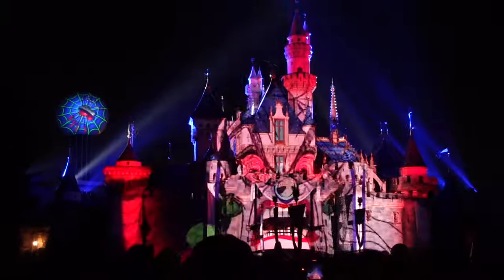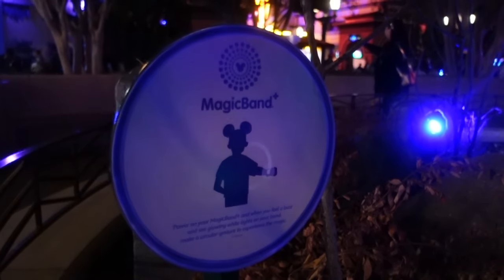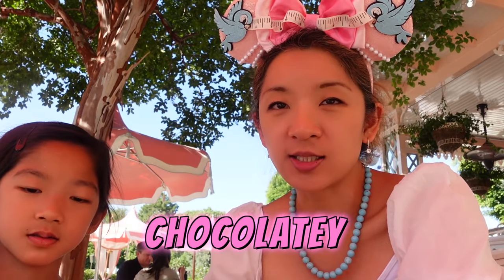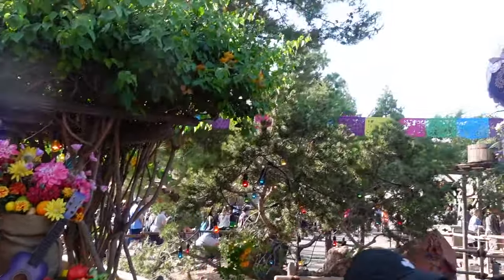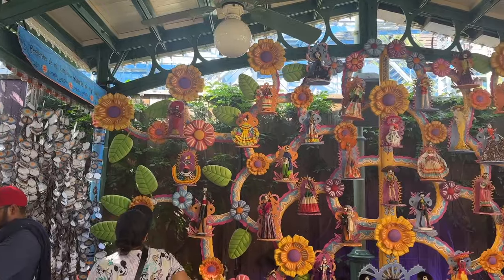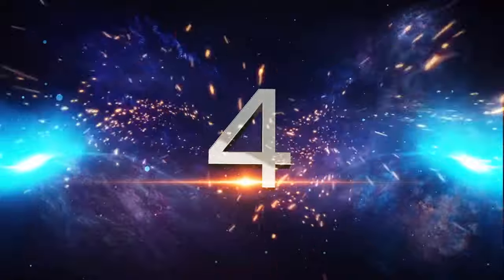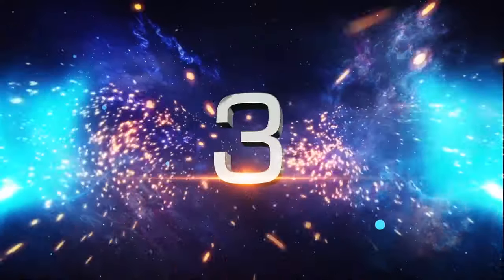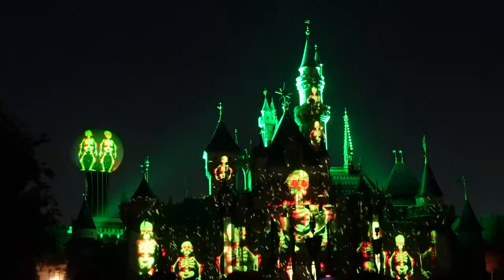Top 10 Disney Halloween Fun at Disneyland & DCA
Halloween time is extra special at Disneyland, filled with fun and spooky holiday magic. Let's countdown the top 10 best Halloween experiences at Disneyland and Disney California Adventure.

Best Halloween Rides at Disneyland and Disney California Adventure:
Haunted Mansion Holiday: Tim Burton's Nightmare Before Christmas
Guardians of the Galaxy: Monster After Dark
Luigi's Honkin' Haul-O-Ween
Mater's Graveyard JamBOOree

Halloween Festivities to Check Out:
Main Street Pumpkin Festival
Costumed Cars in Haul-O-Ween Attire Cruise the Park: Van-pire
Halloween Screams Projection Show & Fireworks
Disney's Happiest Haunts Guided Tour
Haunting Interactions with the spooky Headless Horseman via MagicBand+
Goofy's Kitchen/Disneyland Hotel
Dia de Los Muertos/ El Zocalo Park
Plaza de la Familia/World of Coco at Paradise Gardens Park
Oogie Boogie Bash - a Disney Halloween Party (Sold Out)

Other Cool Halloween Festivities Not Listed in Top 10:
Pluto's Pumpkin Pursuit (Downtown Disney)
Sh-Boom Lighting Moment in Cars-Land (Disney California Adventure)
SCAREolers--a ghostly acappella group (Downtown Disney)
Villains Dance (Disneyland)

Featured Halloween Seasonal Food & Drink:
Vanpire Alien Macaron (Disneyland: Alien Pizza Planet)
Darth by Chocolate Parfait, Blood Orange Slush with Glow Cubes (Disneyland: Galactic Grill)
Poison Apple Macaron, Mickey Bat Cookie (Disneyland: Jolly Holiday Bakery & Cafe)
Monster Cake (Disneyland: Plaza Inn)
Slow Burnin' Mac & Cheese Cone (Disney California Adventure: Cozy Cone Motel 3)
Oogie Boogie Churro (DCA: Hollywood Land)
Halloween Crisped Rice Treat (Disney's Grand Californian Hotel & Spa)
Minnie Cake Pop with Orange Bow, Candy Corn Cake Pop, Pumpkin Mickey Cake Pop (Downtown Disney: Candy Palace and Candy Kitchen)

Other Spooky Halloween Specialty Food & Drink Not Featured:
Rest in Chocolate Sundae (Gibson Ice Cream Parlor)
Chocolae Ginger Blueberry Mouse with Black Sesame Web (Disneyland, Blue Bayou Restaurant)
Minnie Witch Apples, Mickey Marshmallow Mummy Pops (Downtown Disney: Marceline's Confectionary)
Pumpkin Blooderscotch Cannolis (Downtown Disney: Naples Ristorante Bar)
Witchy Worm'n (Downtown Disney: Jazz Kitchen Coastal Grill & Patio)
Pumpkin Churro Funnel Cake, Chai Spiced Pumpkin Iced Tea (Disneyland: Hungry Bear Restaurant)
Pumpkin Chai Cream Puff, Halloween Macaroon (Disneyland: Jolly Holiday Bakery & Cafe)
Black Forest Bundt Cake with a Chocolate Spider Web (Disneyland: Plaza Inn)
Grave Stuff, Pumpkin Cheesecake Cold Brew (Disneyland: Red Rose Taverne)
Graveyard Banana Funnel Cake (Disneyland: Stage Door Cafe)
Wicked Stepsisters Crispy Pork Bowl, Maleficient Brownie, Blood Orange Slush (Disneyland: Tomorrowland Skyline Terrace)
Trick or Treat Sweets Churro (Disneyland: Critter Country by Haunted Mansion)
Maleficient Churro (Disneyland: Near Sleeping Beauty Castle)
Poison Apple Funnel Cake Fries (DCA: Award Wieners)
Pumpkin Bundt Cake (DCA: Cappuccino Cart)
Pumpkin Ale Hard Float (DCA: Pumpkin Ale Hard Float)
Candy Corn Churro (DCA: Cozy Cone Motel 1)
Monster Baby (DCA: Jack-Jack Cookie Num Nums)
Pumpkin Spiced Donuts (DCA: Lamplight Lounge)
Ursula Shake, Mummy Shake (DCA: Schmoozies!)
Haunted Forest Ice Cream Parfait, Oogie Boogie Apple Lemonade, Ghoulish Fizz (DCA: Smokejumpers Grill)
Pumpkin Creme Brulee, Halloween Cocktail (DCA: Wine Country Trattoria)
Halloween Oogie Boogie Donut, Halloween Jack Cupcake (Disney's Grand Californian Hotel & Spa)
Ghost Cupcake, Pumpkin-spice Latte (Disneyland Hotel)
Halloween CrazyShake (Downtown Disney: Black Tap Craft Burgers & Shakes)
Halloween Lollipop Churro (Downtown Disney: California Churro)
Scary Eyeball Macaron, Pumpkin Spiced Jack-O-Latern Macaron (Downtown Disney: Kayla's Cake)
Oogie Boogie Bash Dessert Party (DCA: Wine Country Trattoria)
Halloween Roll, Ghost Brownies, Vampire's Kiss (Downtown Disney: Spiitsville Luxury Lanes)
Minnie Witch Caramel Apple, Skull Apple, Minnie Bat Caramel Apple, Candy Corn Minnie Apple (Disneyland: Pooh Corner and Trolley Treats)